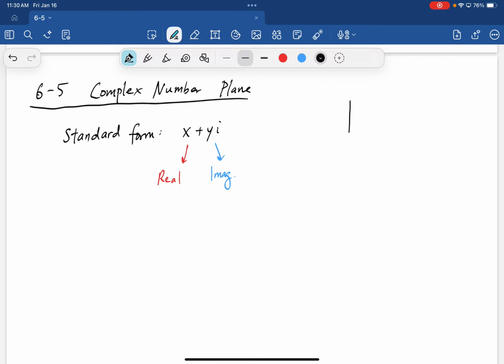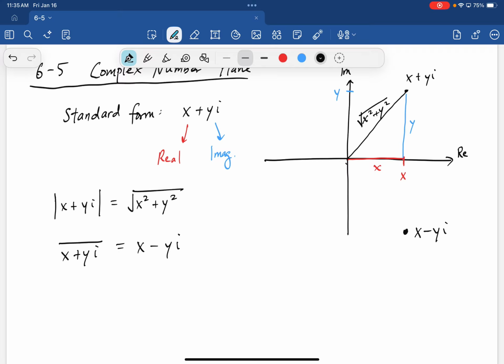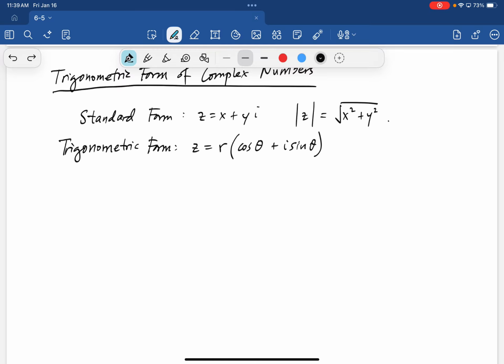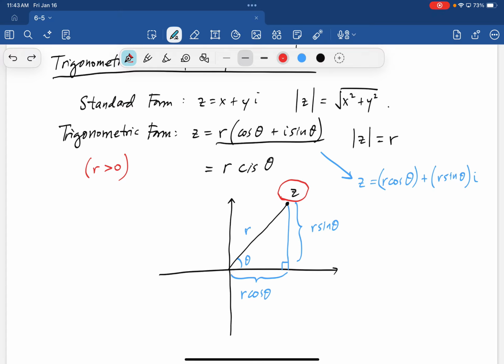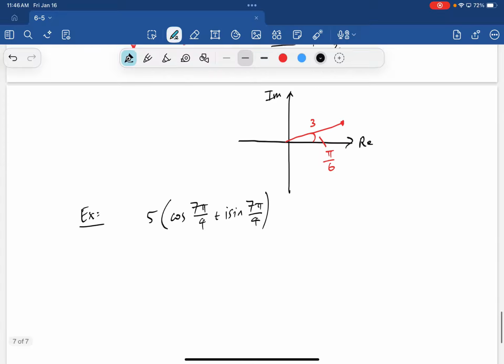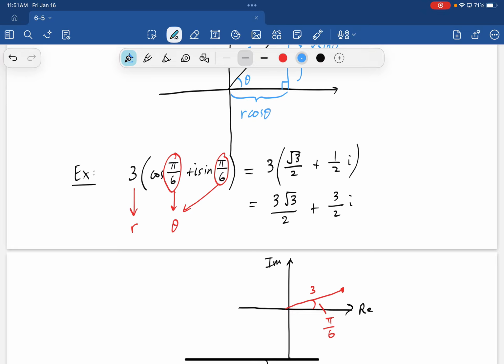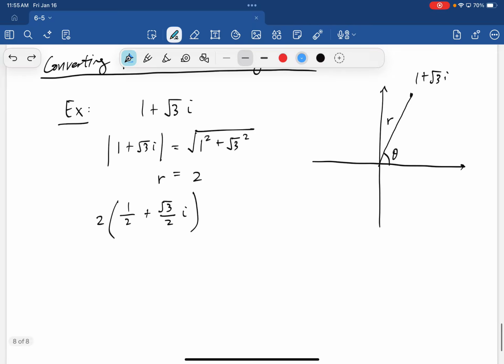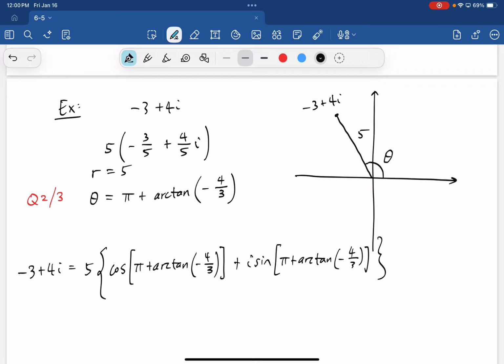6-5 Complex Number Plane